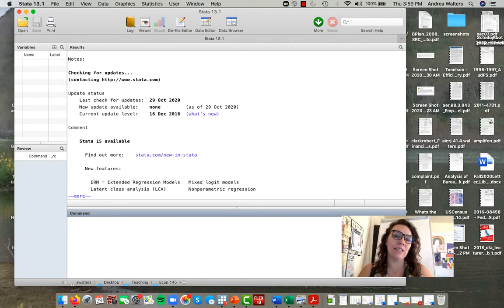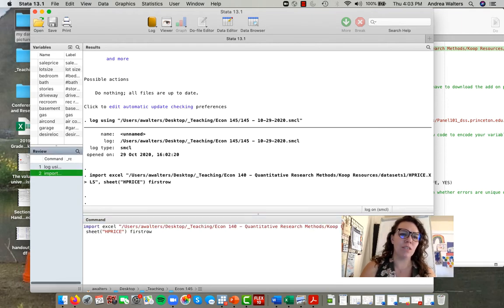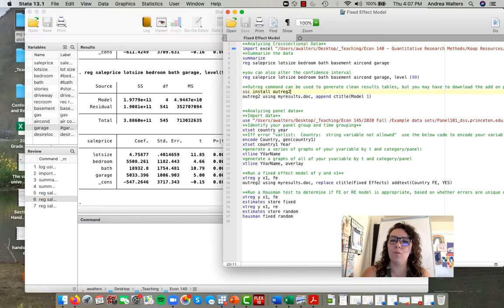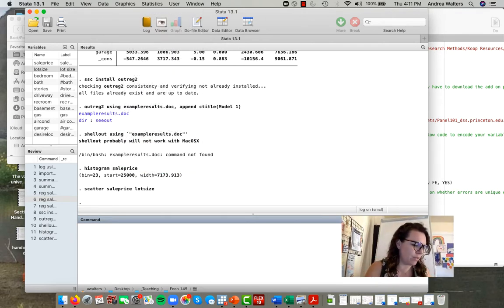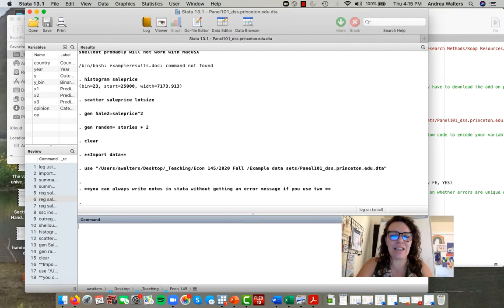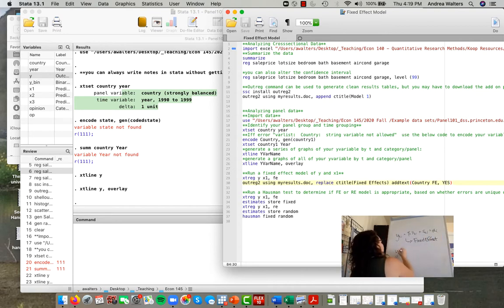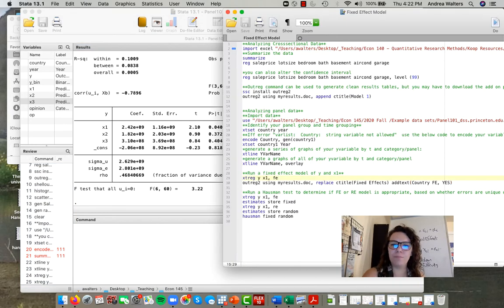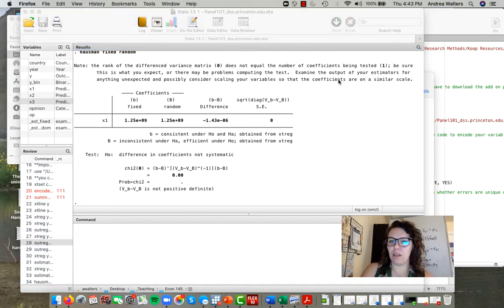Review of Panel data & Cross sectional data in Stata